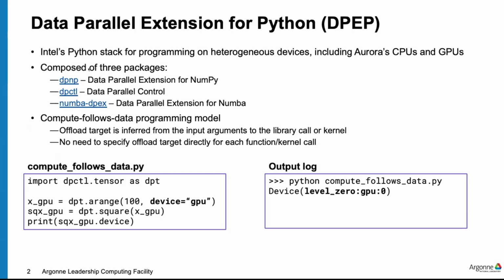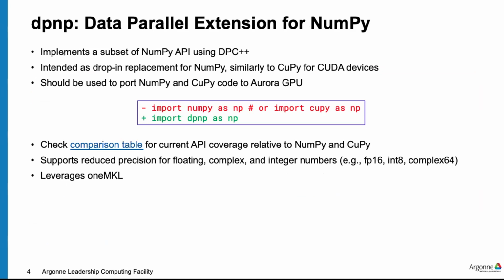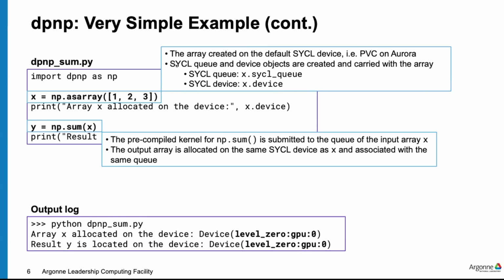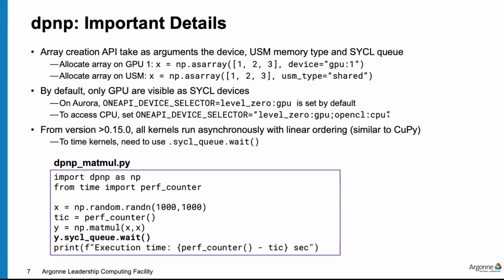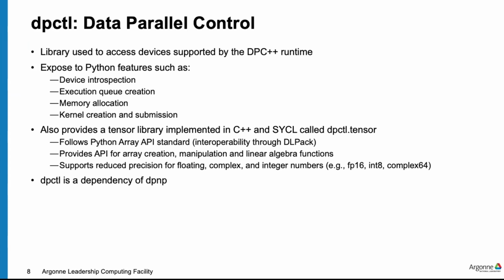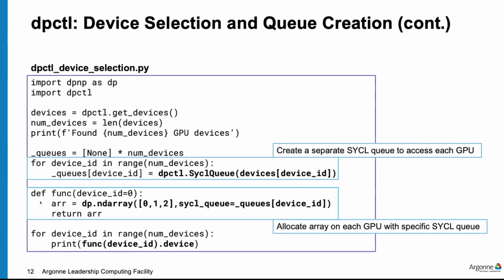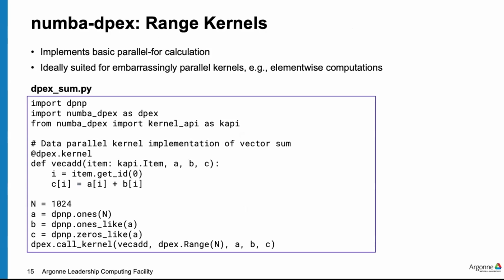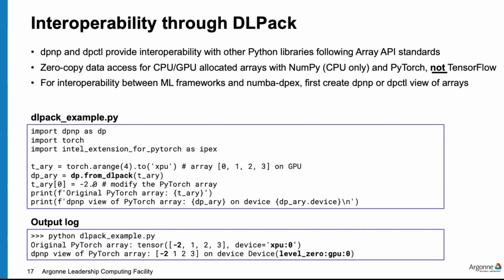Intel Data Parallel Extension for Python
Watch this session as ALCF's Riccardo Balin covers Intel's Python Stack for heterogeneous architecture.